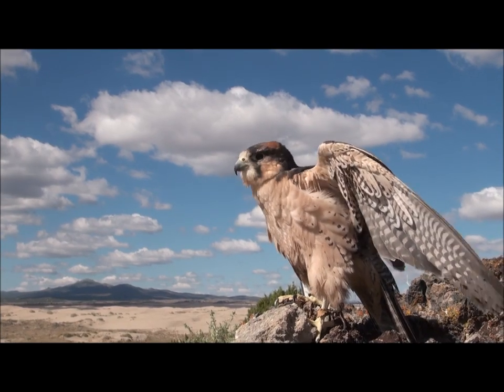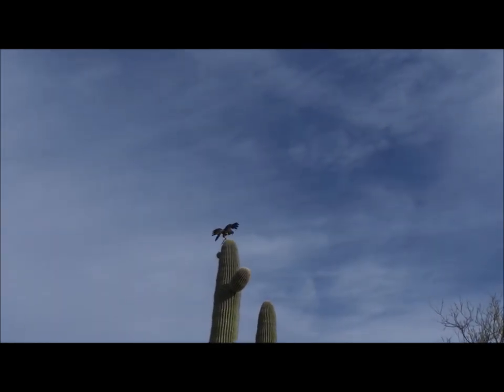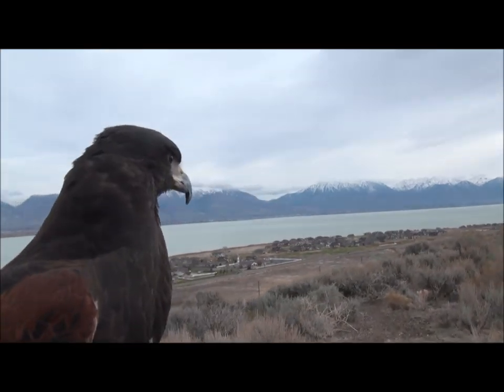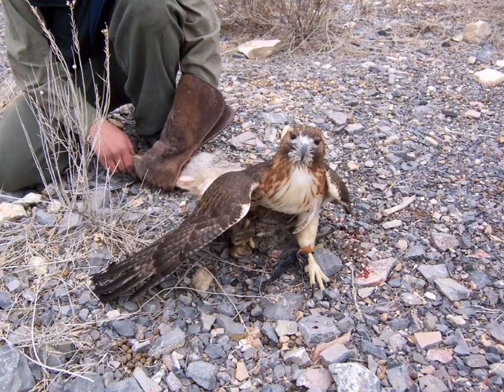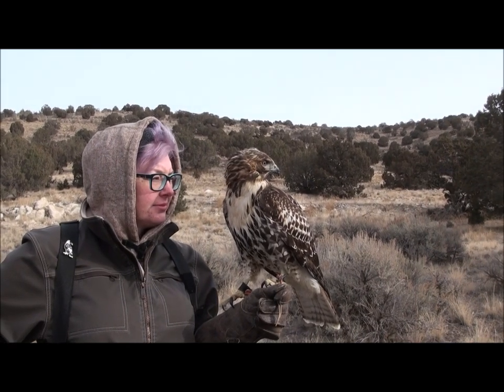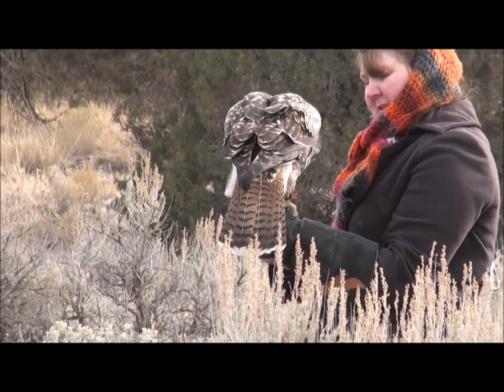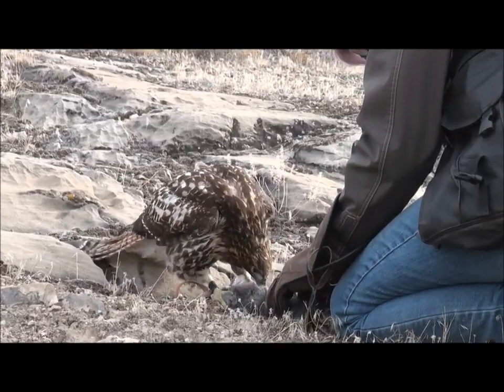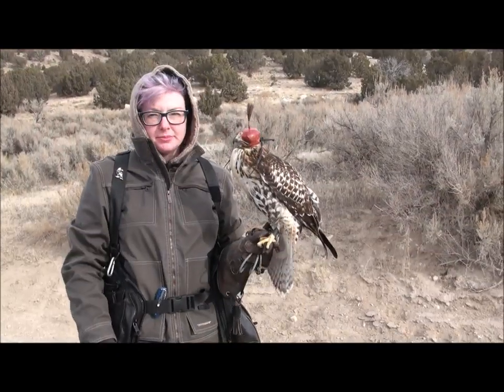Training a Red-tailed hawk to hunt rabbits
How to train a new inexperienced red-tailed hawk from the early stages of free-flight to actual hunting.
NOTE: FALCONRY IS NOT PET KEEPING!!! Most countries require permits to keep and train a raptor.
Raptors hunt in the wild every day. Falconry is the act of building a relationship of trust with a raptor, and sharing in their natural hunting activities. When a hawk hunts a rabbit, it is an entirely natural experience for both predator and prey- one that occurs in nature every day.